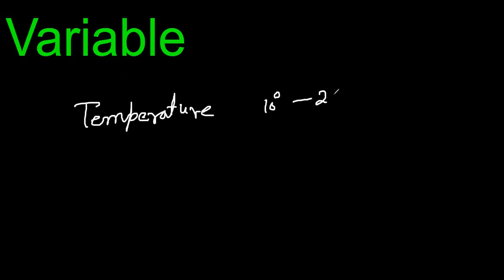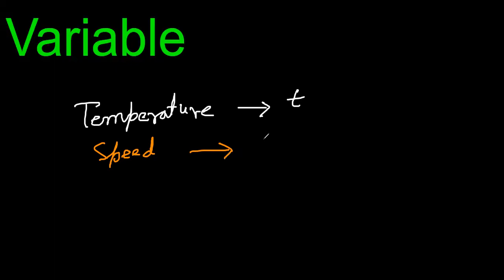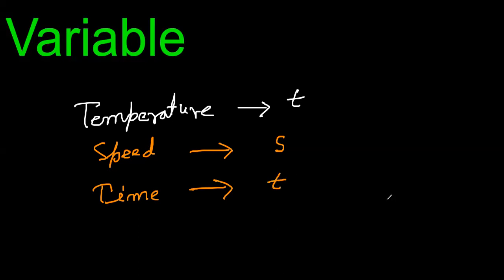variable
ncert introduction to linear equation in one variable class8 mathematics